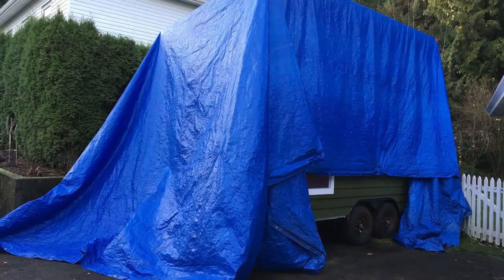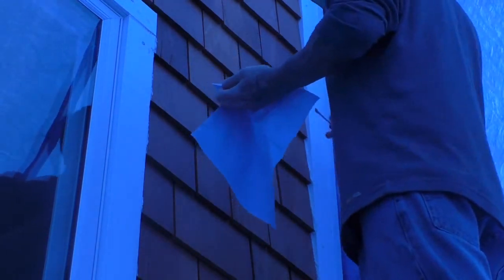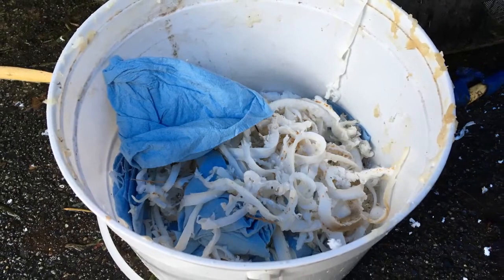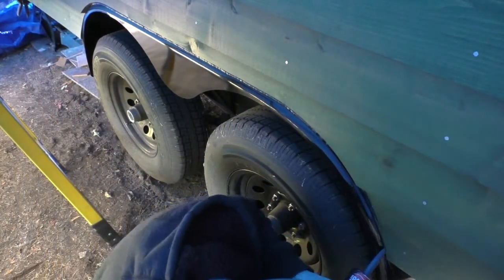Finishing the Exterior // DIY Tiny House Build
In this video, I show you how we finished off the exterior of the house, sealing it up and getting it ready to live free from the tarp. But, drama!